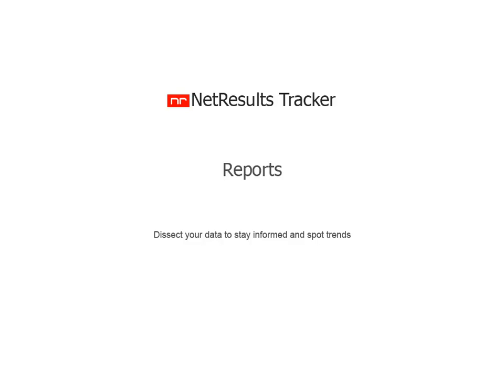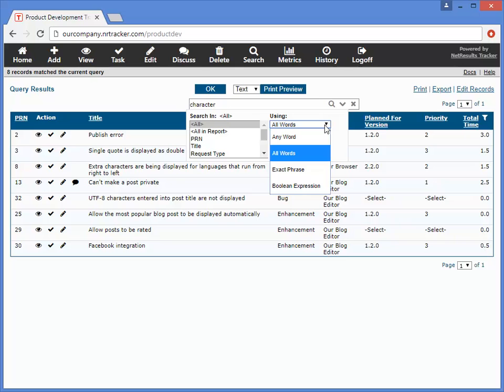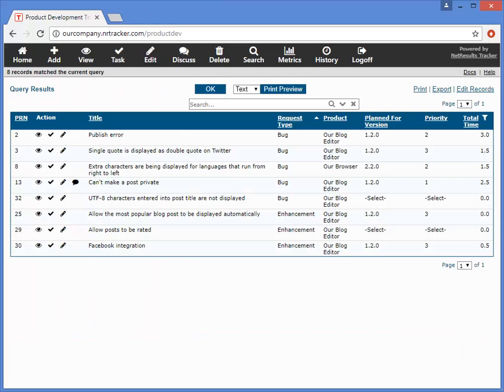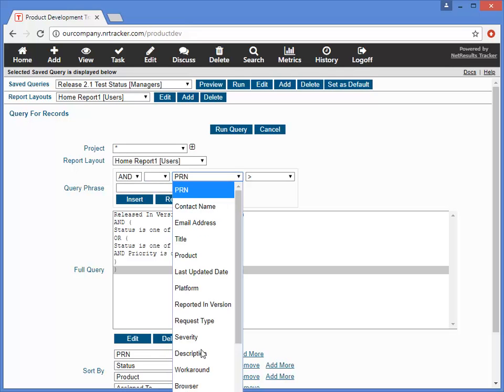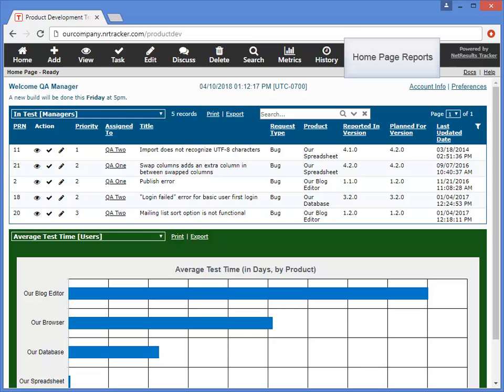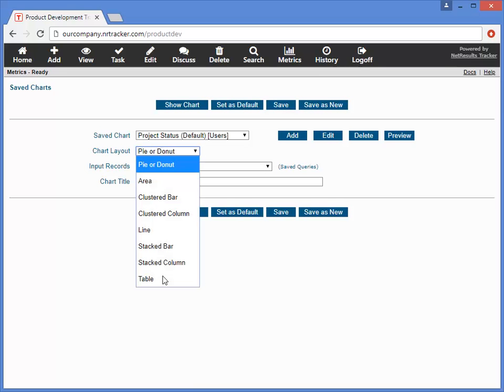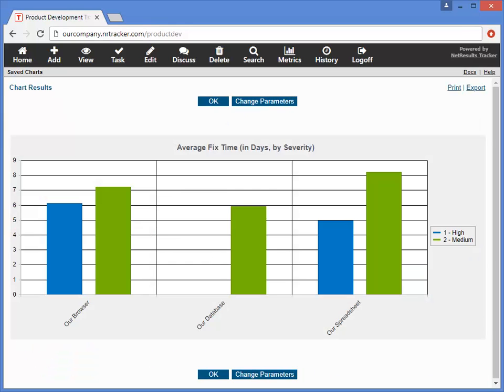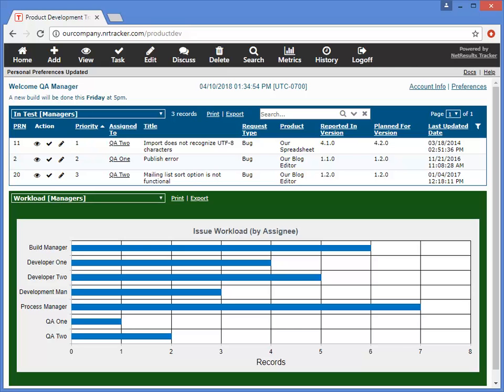Tracker Demo - Reports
Use the reports that come out of the box or build your own and customize your dashboard so you see what's most important when you login.